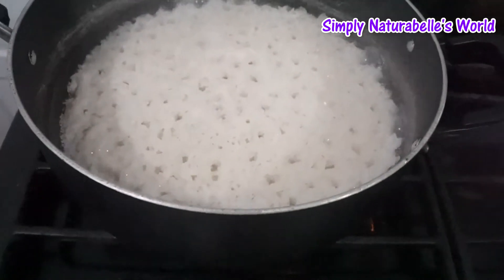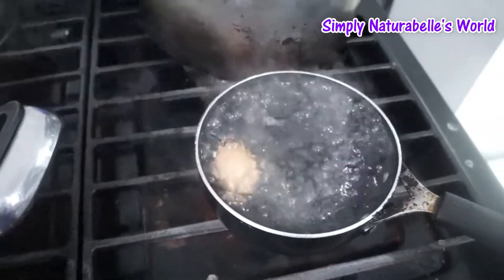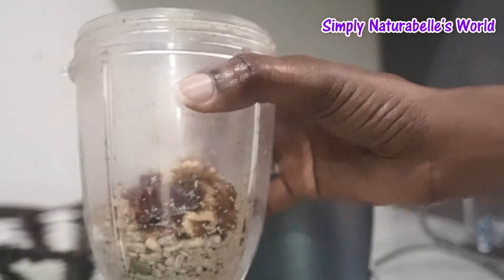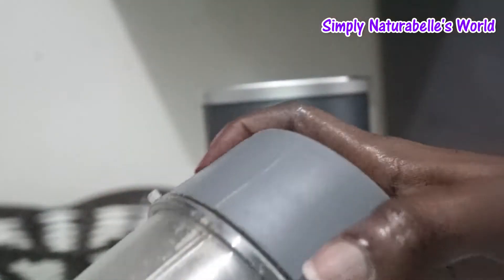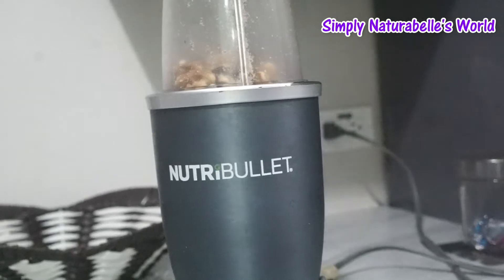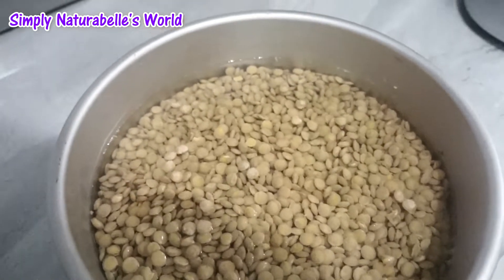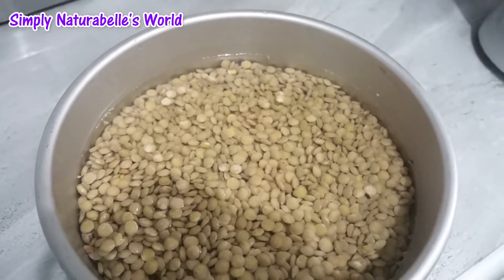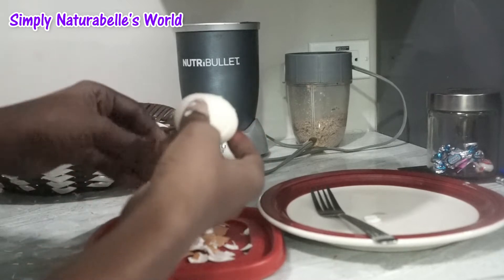Vlogmas 2019 Episode 1 Part 2: "Wey meh mommy dey?" 🤷‍♀️ [Days 1-3] Cook with Me |Trinidad YouTuber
Hey belles and beaux, here's Part 2 of my first Episode of Vlogmas  2019! Was in the kitchen today, come see what's in the pot and went looking for my mom!!! Enjoy. ↓↓OPEN ME ↓ ↓ for some good info.

CAMERA/PHONE I USE:

BLU LIFE XL Phone
iPhone 7 (Refurbished)

🎶 Music Credits ♫:

Dock Rock by John Deley and the 41 Players
Head Candy by William Rosati
By the Pool by Jingle Punks